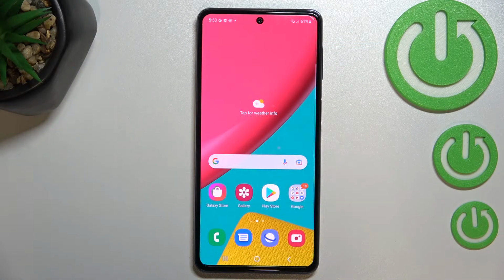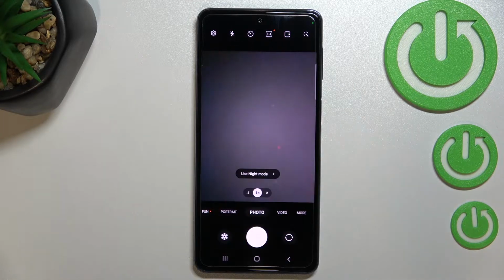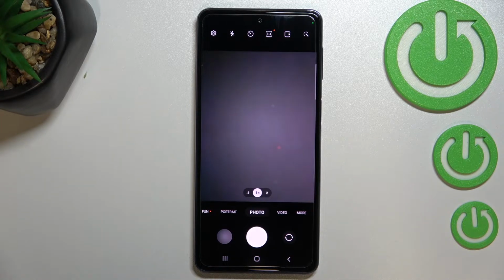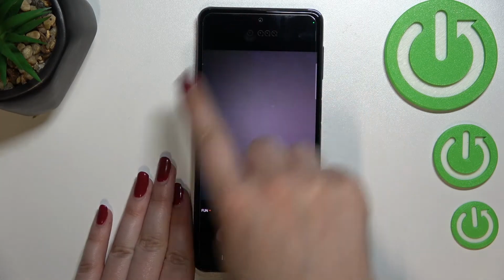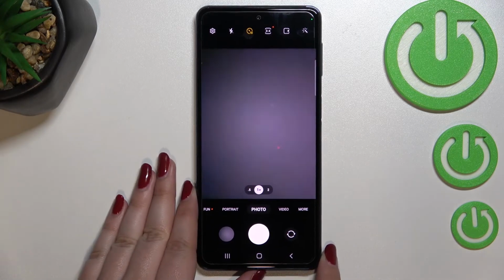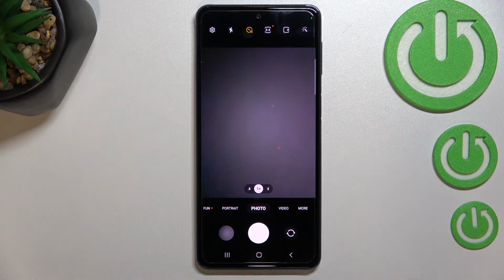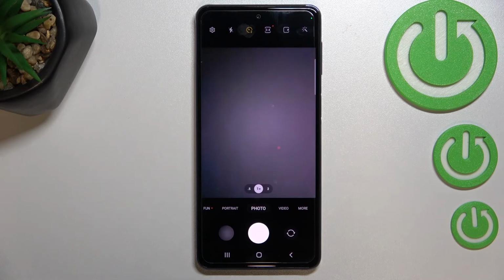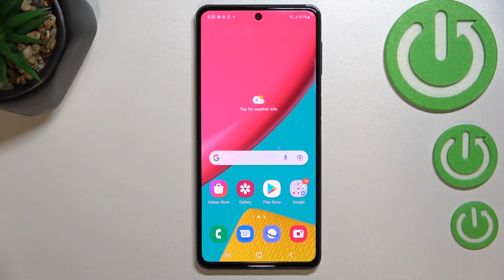How to Use Camera Timer on SAMSUNG Galaxy M53 - Set Up Camera Timer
Find out more info about SAMSUNG Galaxy M53:
Would you like to start using a camera timer on your SAMSUNG Galaxy M53, but don't know how? Use that tutorial, follow our instructions, open the camera app and easily activate the camera timer. We'll help you to set up a photo delay and show you how to use this amazing feature. Get some extra time to take perfect group photos or selfies.

How to set up a camera timer in SAMSUNG Galaxy M53? How to manage camera settings in SAMSUNG Galaxy M53? How to use camera timer in SAMSUNG Galaxy M53? How to add a camera timer in SAMSUNG Galaxy M53? How to enable the camera timer in SAMSUNG Galaxy M53? How to disable the camera timer in SAMSUNG Galaxy M53?